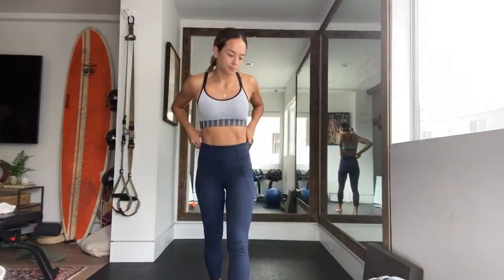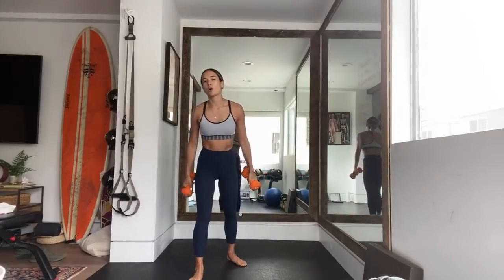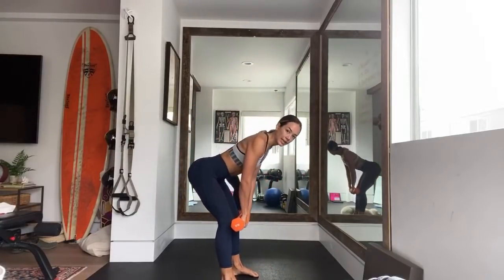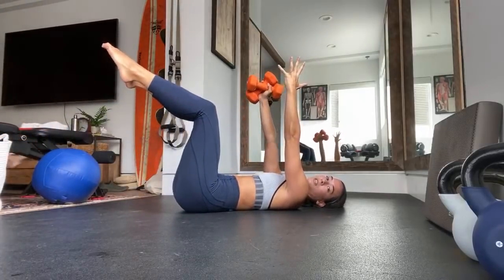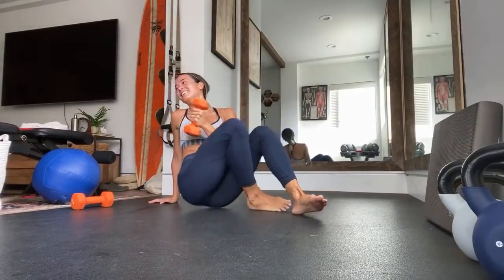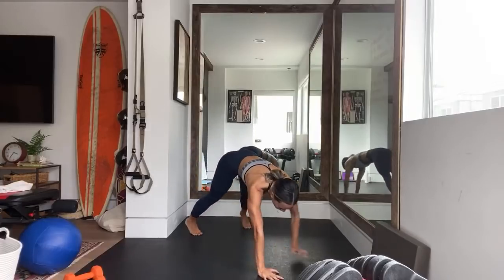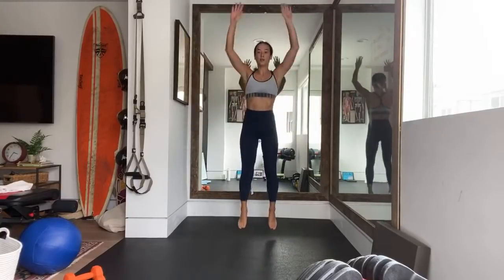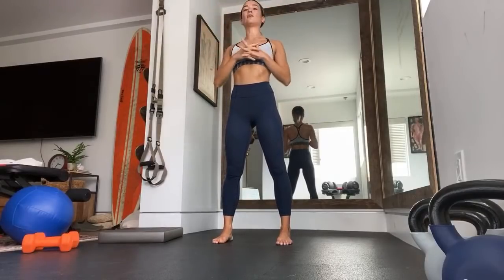30 MINUTE INTENSE FULL BODY DUMBBELL WORKOUT - modifications included | Dr. LA Thoma Gustin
Full body intense dumbbell workout, warm up and cool down included! This one is definitely a keeper. This can be done without weights as well!

- CIRCUIT 1 -
BACK LUNGE + LATERAL RAISE
LATERAL LUNGE + SHOULDER RAISE
RDL + ROW
CURTSY + BICEP CURL
SQUAT PAUSE

- CIRCUIT 2 -
DEAD BUG SINGLE ARM PRESS
BEAR PULL THROUGH
SUPINE KNEE TUCK
SIDE PLANK FLY
DEAD BUG CHEST FLY

- CIRCUIT 3 -
SQUAT JUMP + GOBLET SQUAT
WALK OUT TO MC
BACK LUNGE + HIGH SKIP
PLANK JACK + DOWN DOG TAP
5 WALL TAPS + TUCK JUMP

Have fun!
xLA